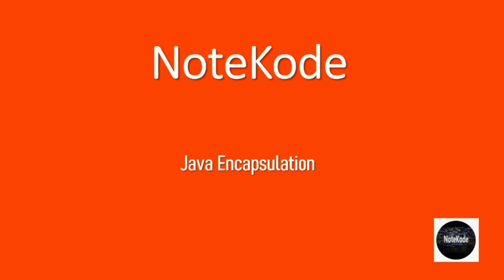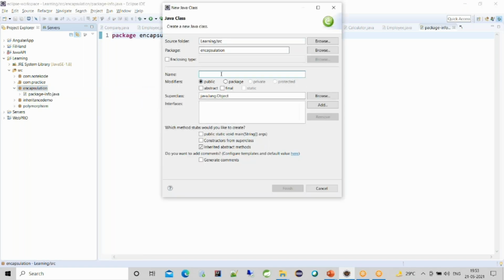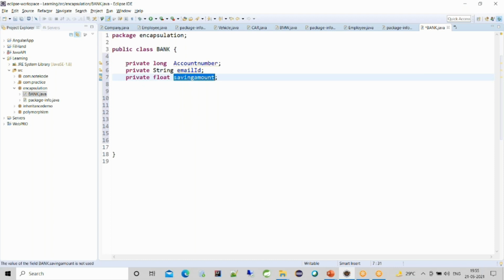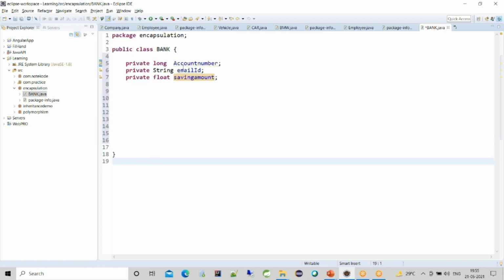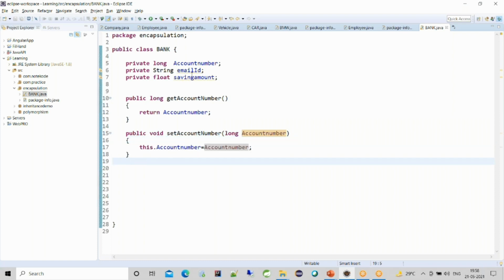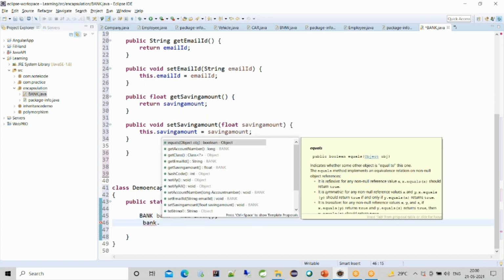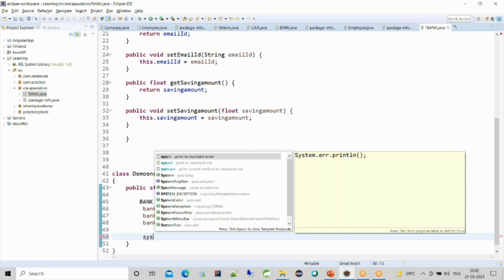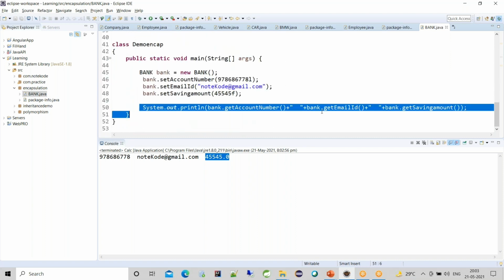Welcome to NoteKode|Encapsulation in Java with example |Java Beginners|Basic Java|Learn Java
Encapsulation in Java|Java Beginners|Basic Java|Learn Java